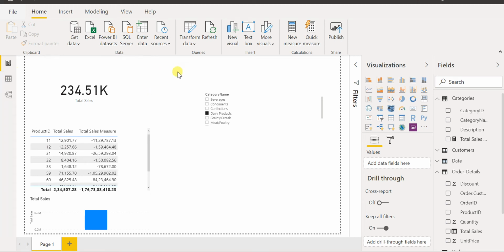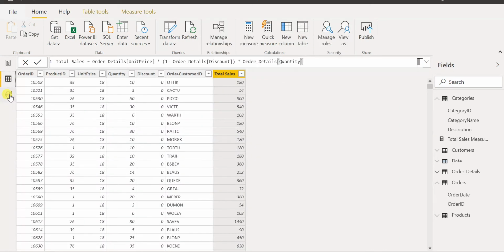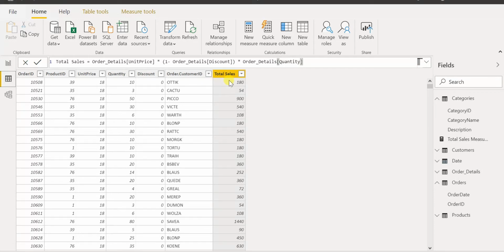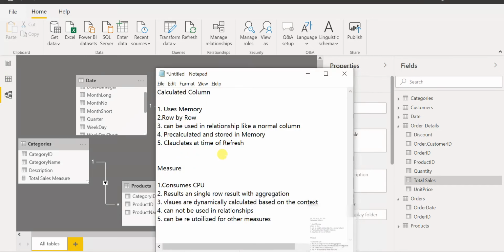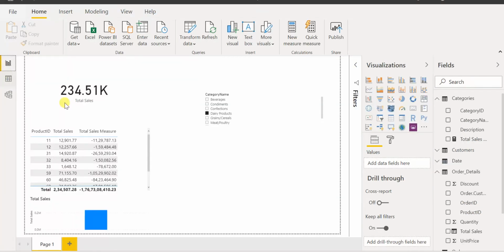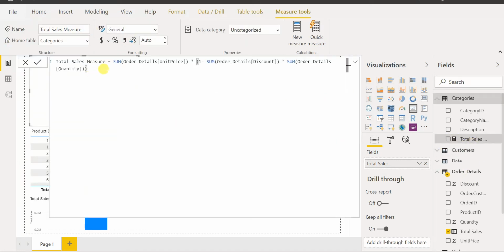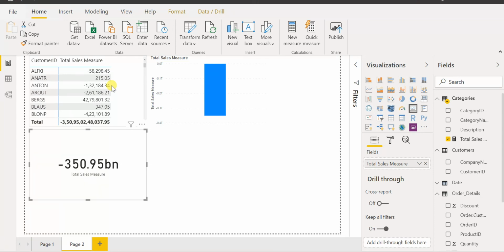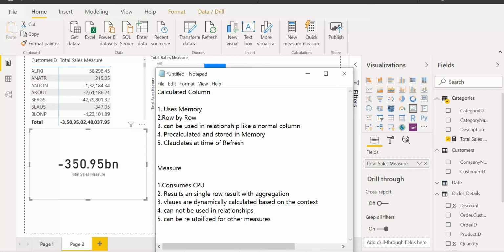Calculated Column vs Measure in Power BI